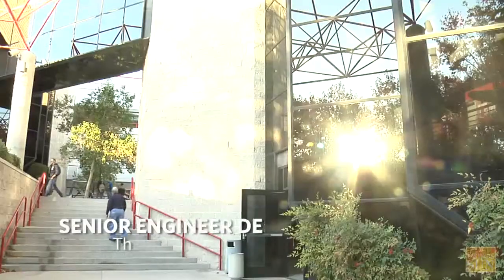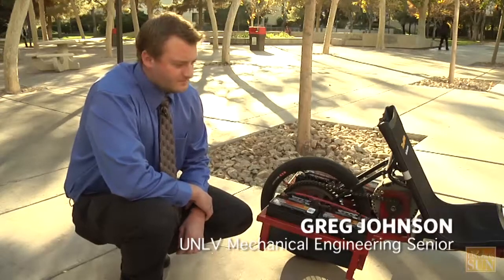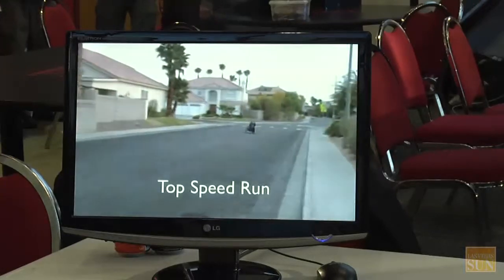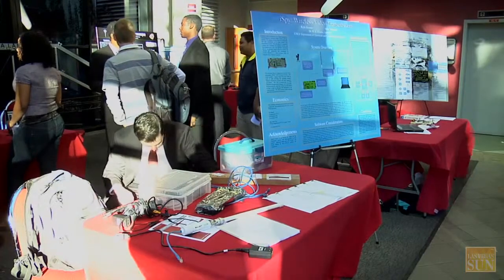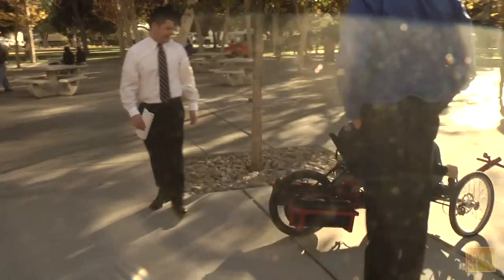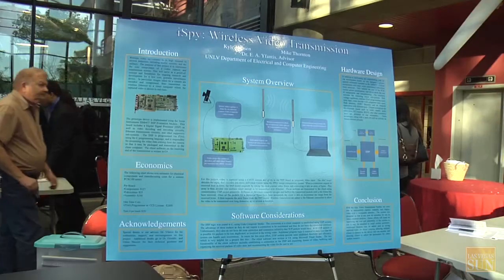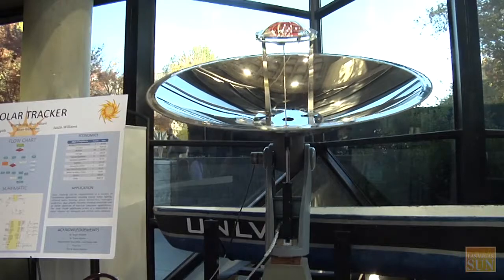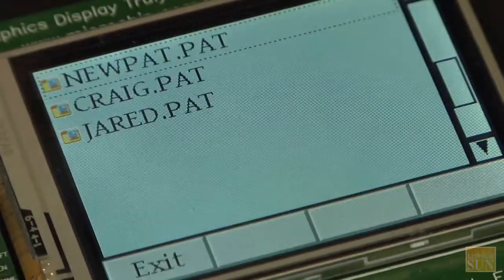Engineered for Greatness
UNLV engineering students competed for thousands of dollars of prize money Wednesday during at the Senior Design Competition at UNLV. Projects ranged from an electric recumbent vehicle, to a chocolate melting device, to a solar tracker that can channel sunlight indoors.